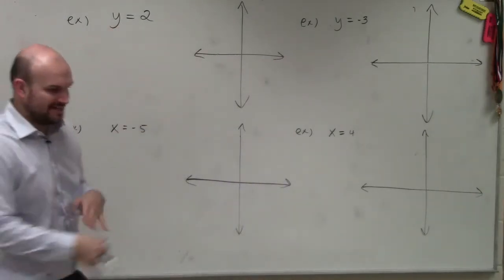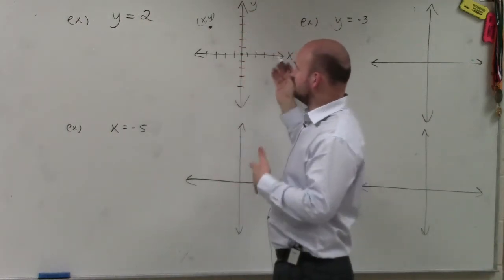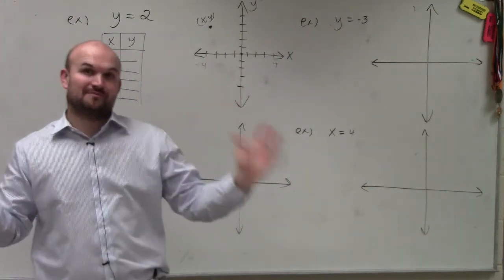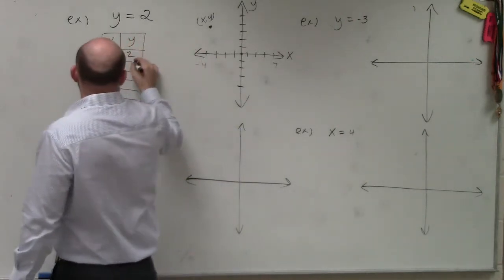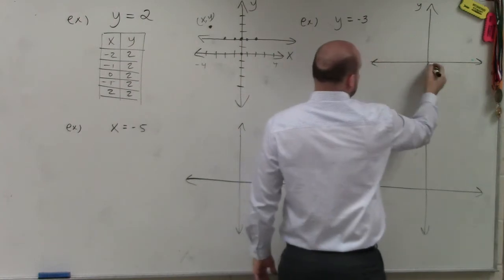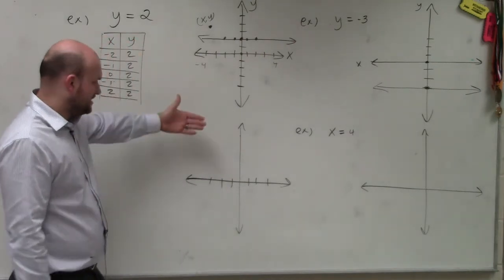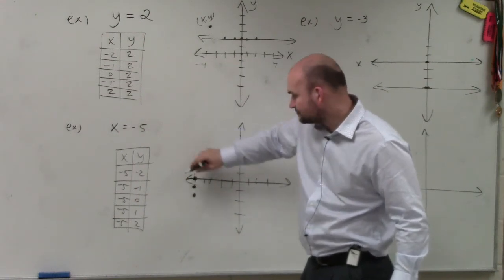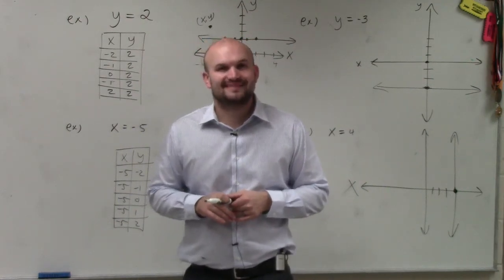Master Graphing Horizontal and Vertical Lines